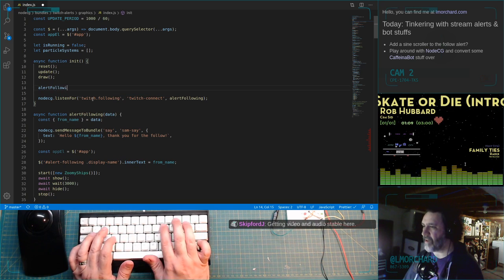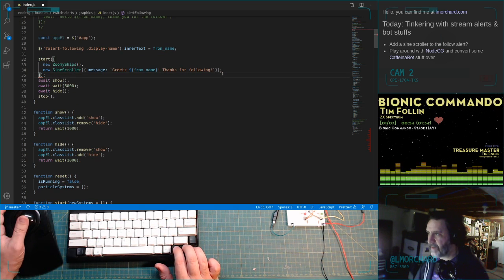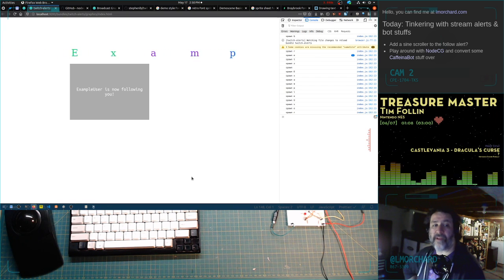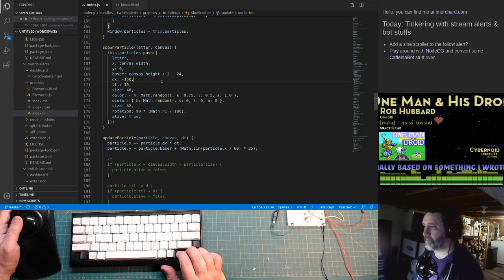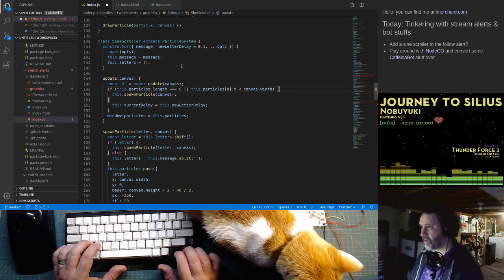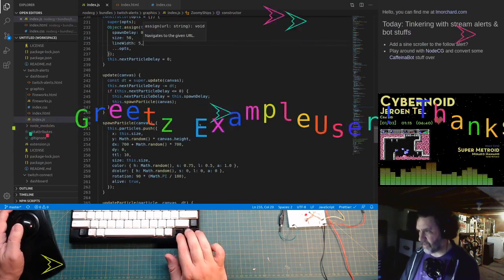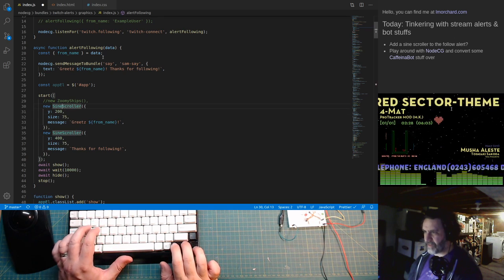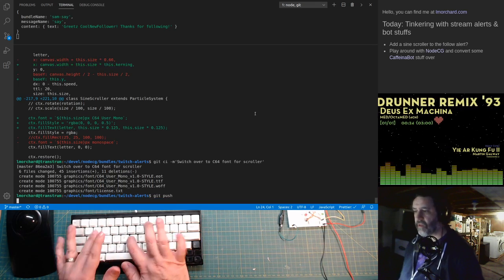Chiptunes & Tinkering - 2020/05/17 - playing with NodeCG and twitch alerts